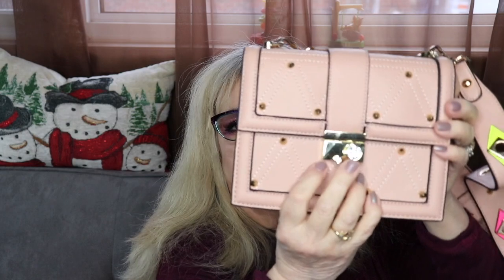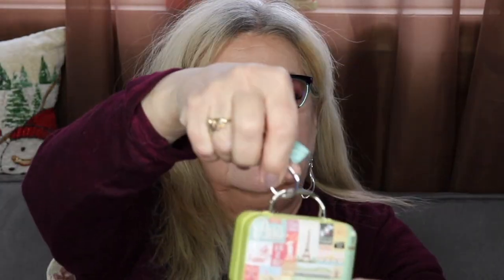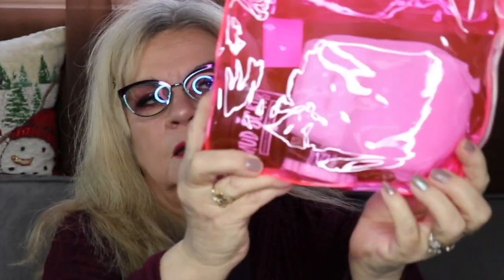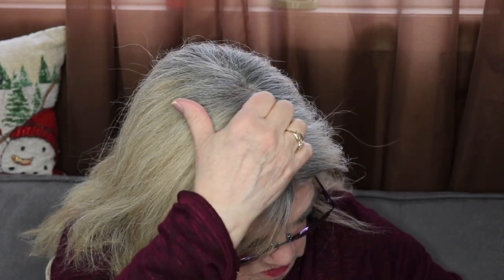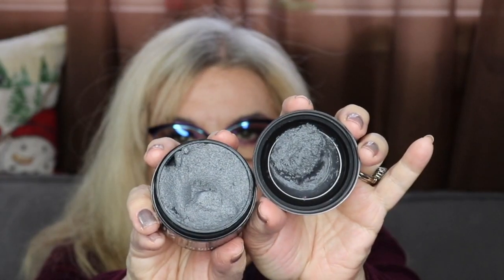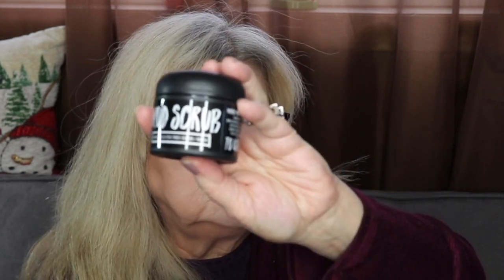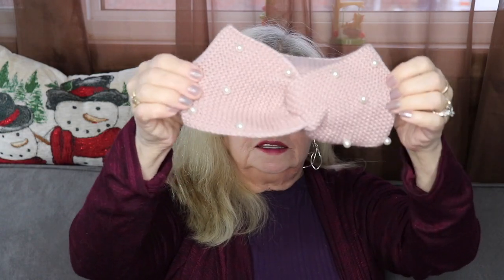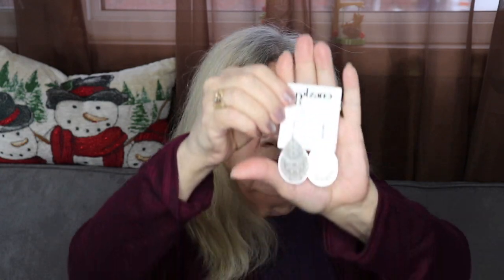Bolzano Handbag Subscription December 2019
Well, I did it again.  In this video I am sharing with you the unbarring of my new subscription. I hope you enjoy it.

Here is a link to this wonderful lady channel whom I saw her Video about Bolzano Handbags. Clink on her link if you would like to seee her Video. This Video is 4 mos. old but she has several newer ones to to view. Thanks.

Granny Makeup and Skincare after 65

Bolzanohandbags.com